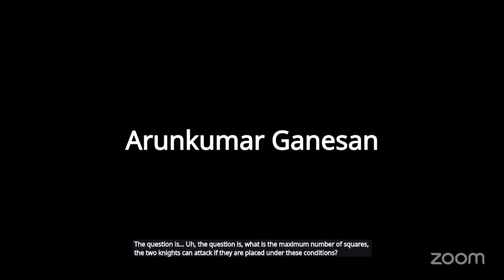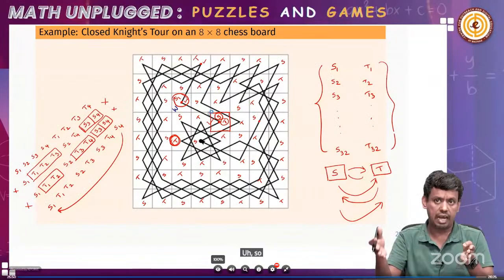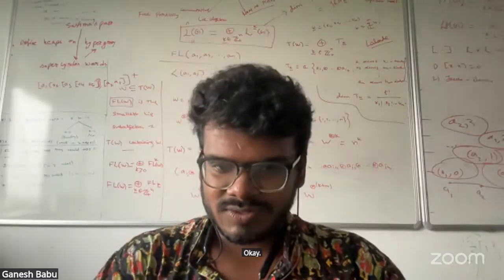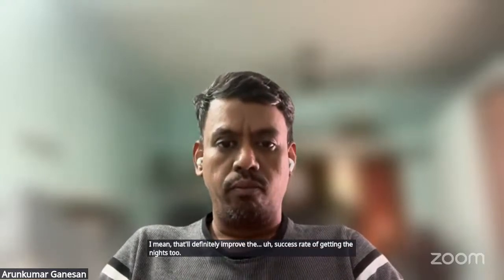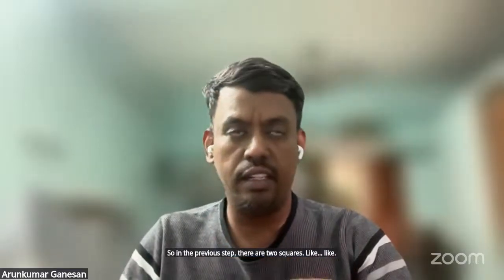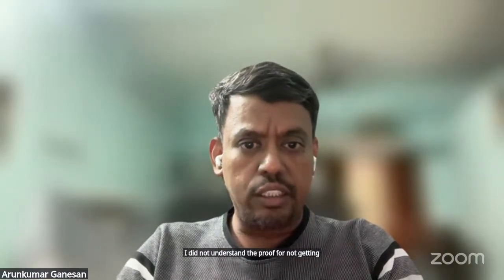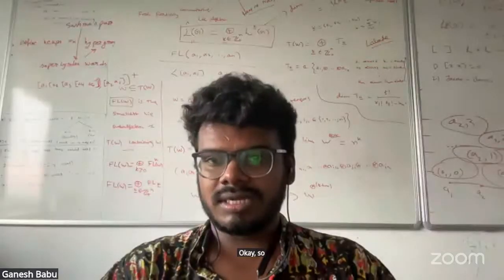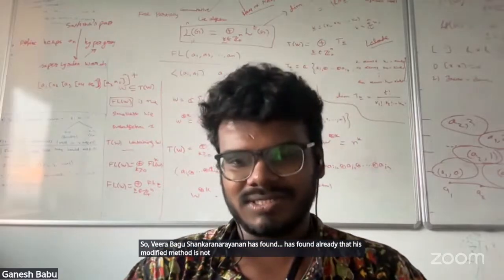School Connect - Math Unplugged: Games & Puzzles - Live Session - 16 August